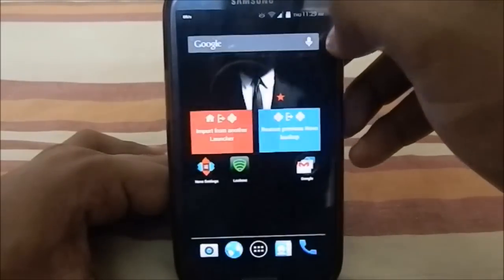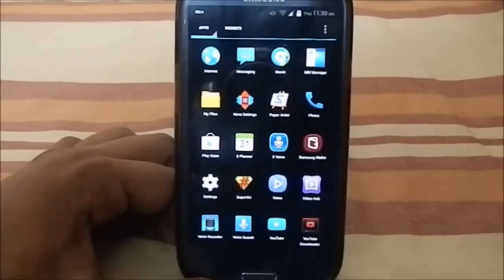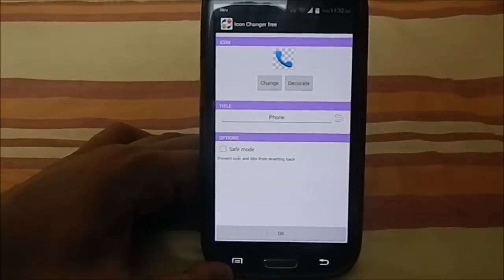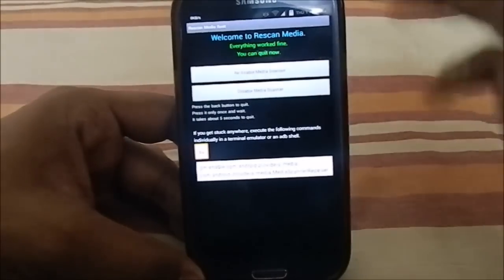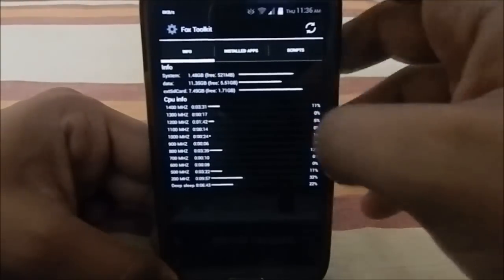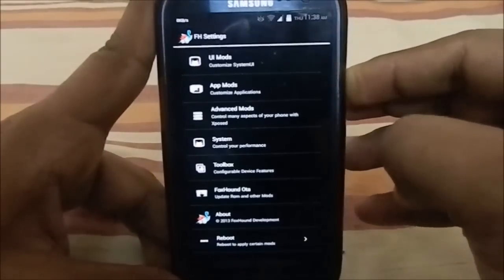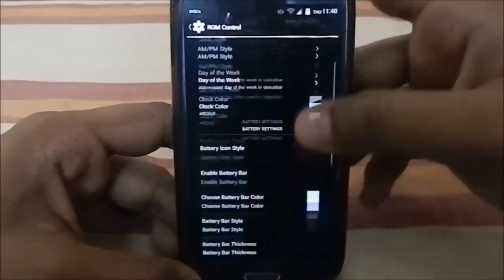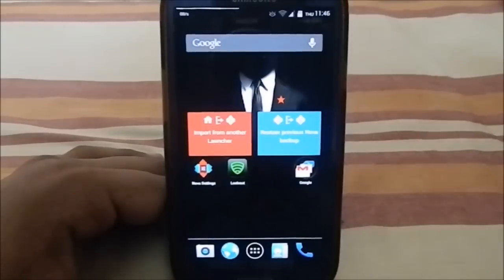FoxHound Diamond Dogs v1.1 (TouchWiz Android 4.3) for Galaxy S3 (GT-9300)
FoxHound Has been around for a While Now, and have Amassed Quite a FanBase! its really an awesome ROM with much to offer.